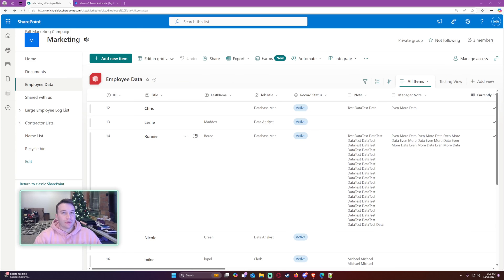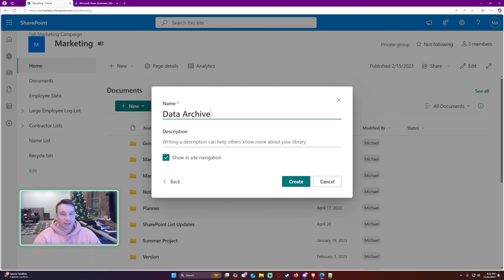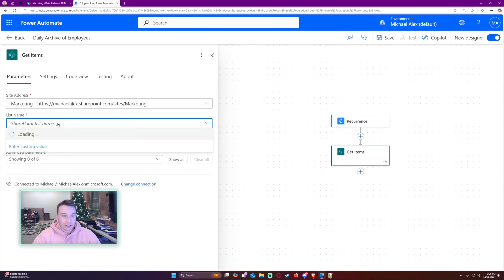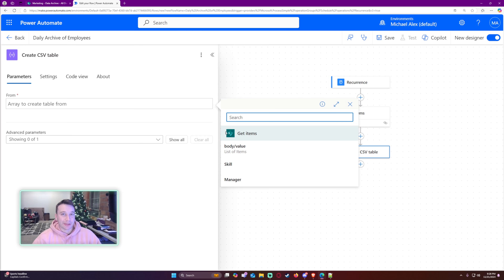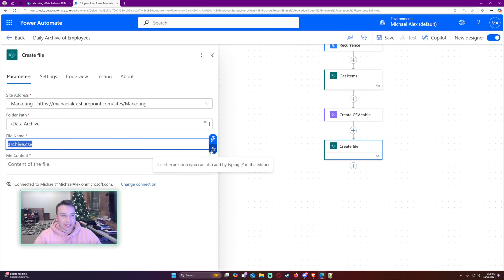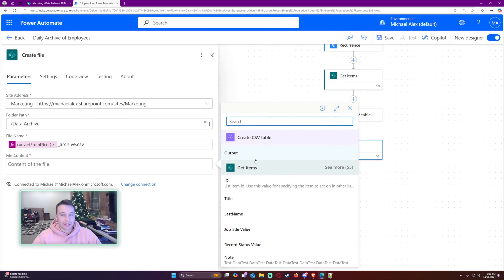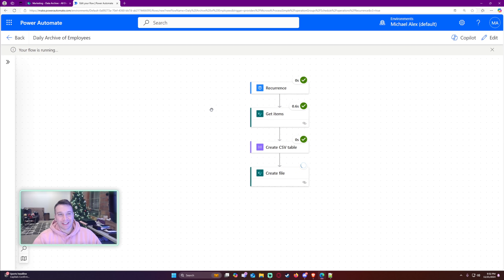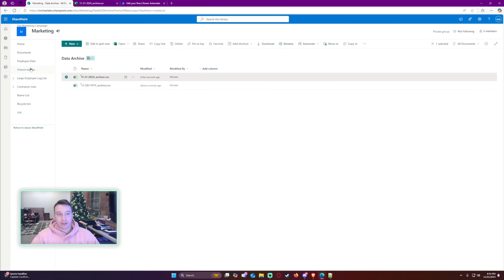How to Archive SharePoint List Data Using Power Automate | Step-by-Step Guide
🌟 How to Archive SharePoint List Data Using Power Automate 🌟

In this video, I’ll guide you step-by-step on how to create a data archive for your SharePoint list using Power Automate! Learn how to set up automated workflows to back up your data efficiently, ensuring that your list stays organized and your critical information is stored safely for future reference.

📌 What You’ll Learn:

Why archiving SharePoint list data is essential.
How to set up a Power Automate flow to archive data.
Tips for structuring your backup destination.
Best practices for managing archived data.

Whether you're managing large lists or ensuring compliance with data retention policies, this tutorial will help you streamline your SharePoint workflows like a pro!

💬 Have questions or need help? Drop them in the comments, and I’ll be happy to assist!

🪙BTC🪙: 3LpmcBaJB537RweJu2tRjSqT6NhnQDDBWy
⛓️ETH⛓️: 0xbAEb6d6Df7CE5cfC55797B3133342e165B78A444
🐕DOGE🐕: DNKNUduorzBWMJ4XTSRqUSsUKk3ZiehHin